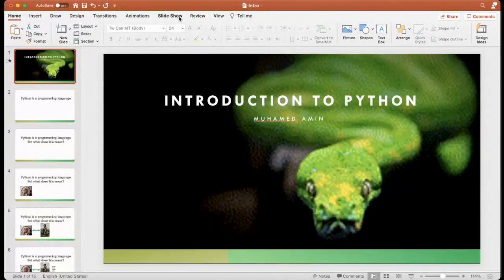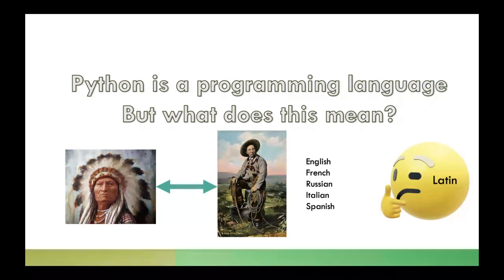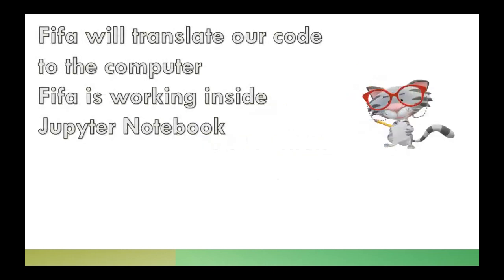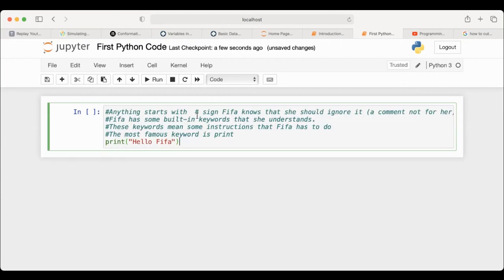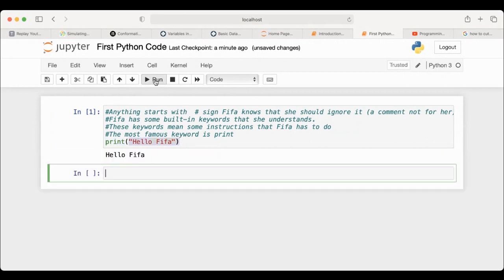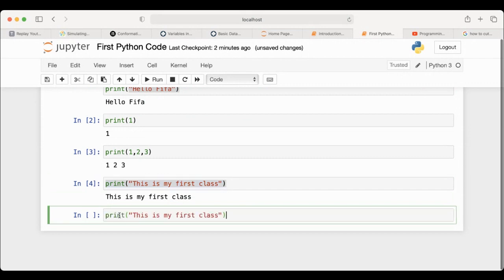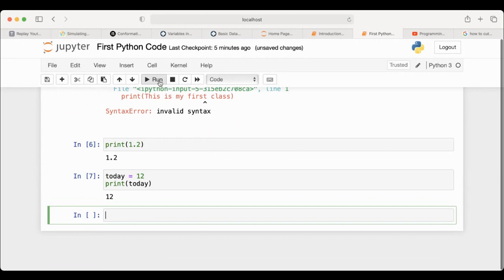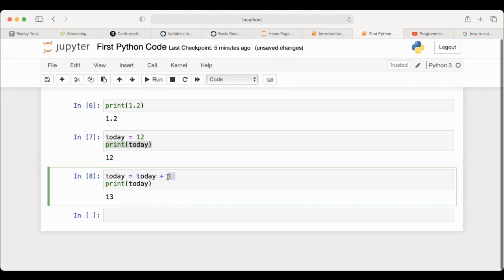Easy Python Video 1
This is the first lecture in Easy Python course. I try to explain Python in very simple terms that everyone could understand.